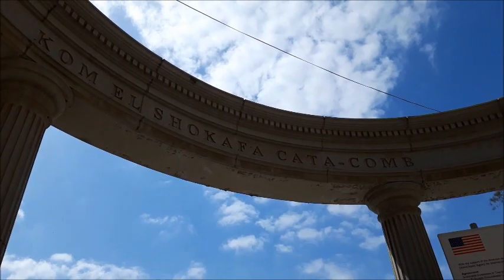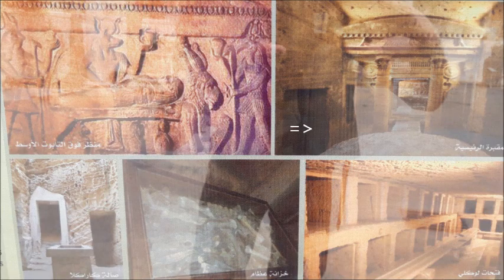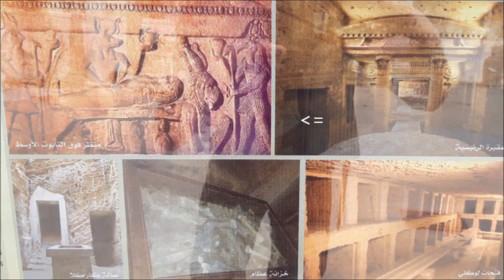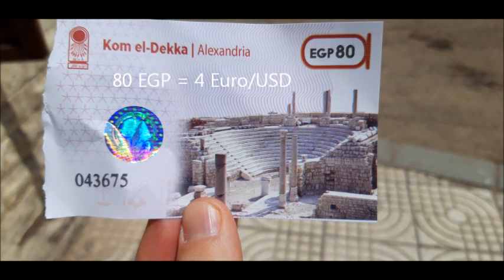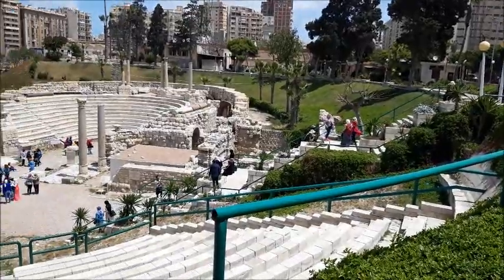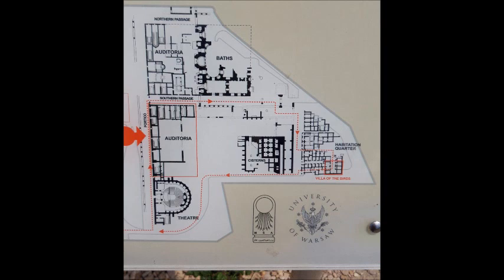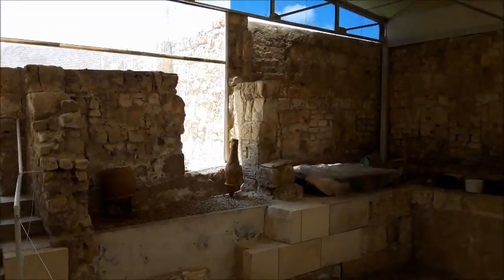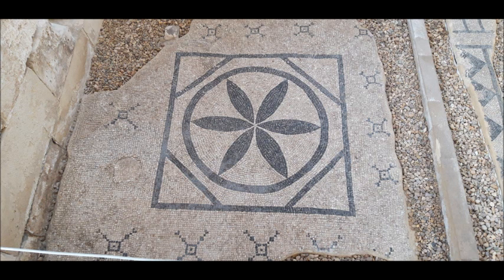Alexandria 1.2.2 Life and Death in Ancient Alexandria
This time I will be exploring Alexandria's best known Catacombs and see what life was like in a typical ancient neighborhood with a theatre, baths and more.

The pictures of Maps or made with Google Maps

Sources of information used :
-Wikipedia
-Alexandria Past Present and Future by Jean-Yves Empereur  (Book)
-Alexandria and the Egyptian Mediterranean by Jenny Jobbins and Mary Megalli

(Book)